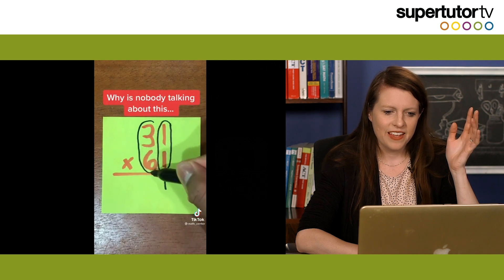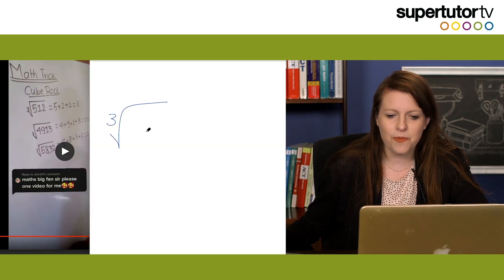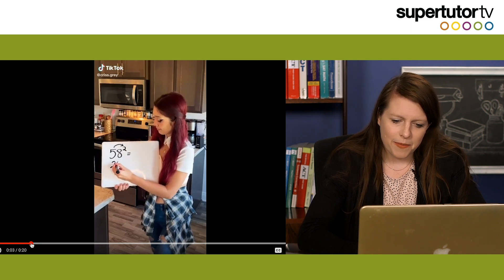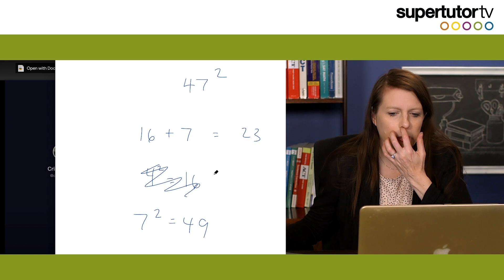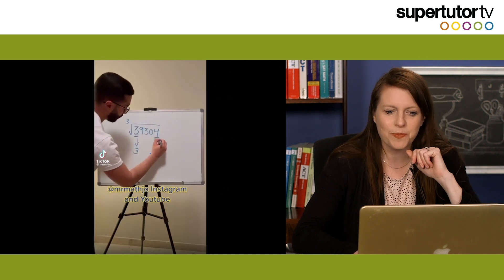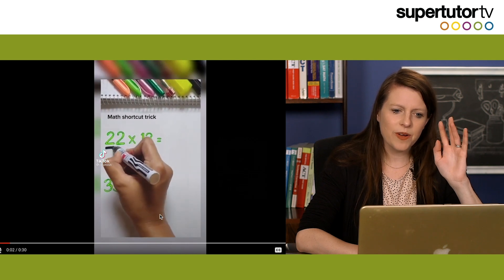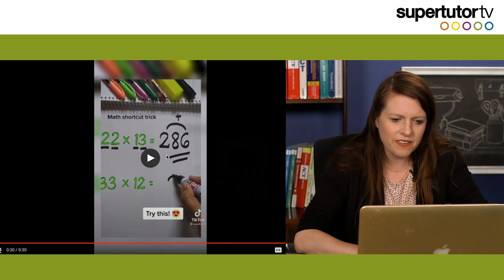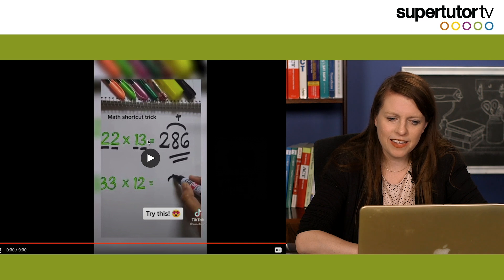Stanford Tutor Reacts to TikTok Math Videos! Roasted 🔥🔥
Taking the ACT® instead? 75+ hours of ACT® prep with Brooke!

Interested in private tutoring from a perfect scoring test prep expert? for more information!